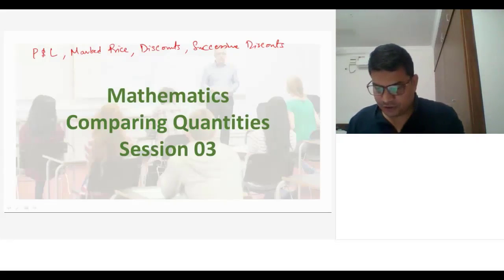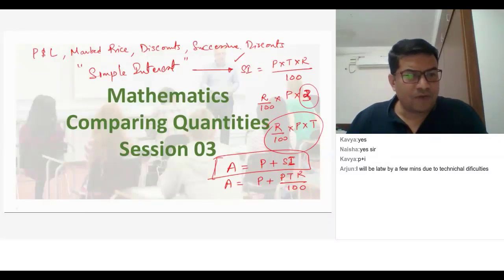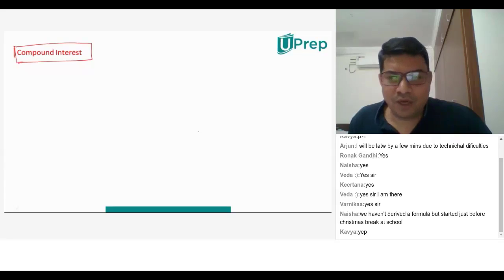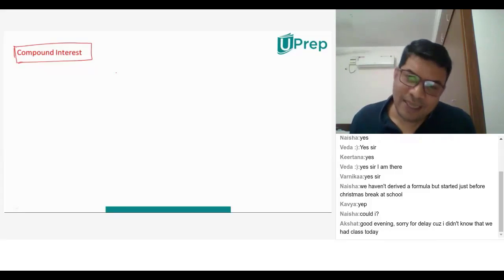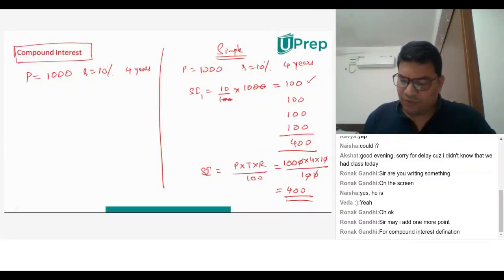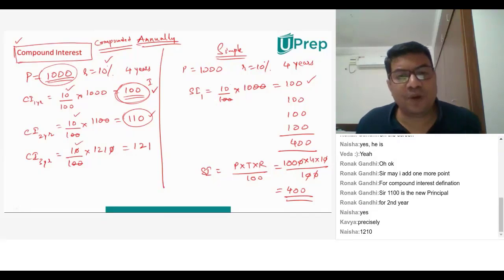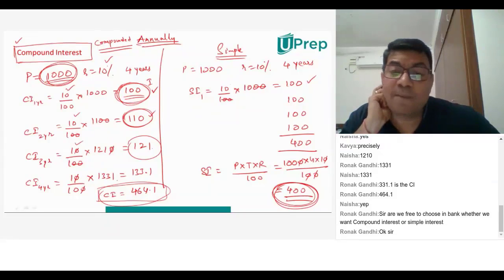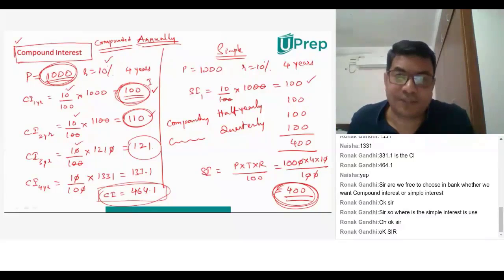Compound Interest part 1 | Comparing Quantities | Math | Class 8 | UPrep | IIT JEE/NEET/NTSE/NSO